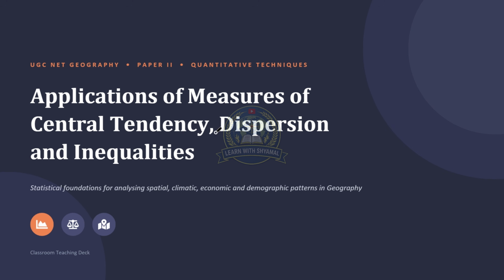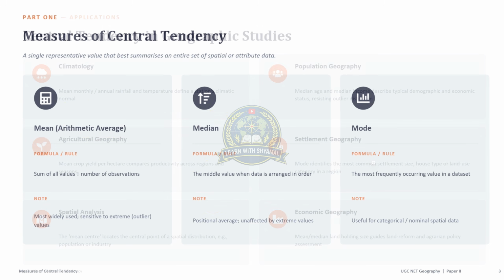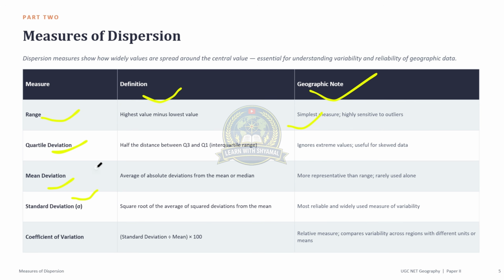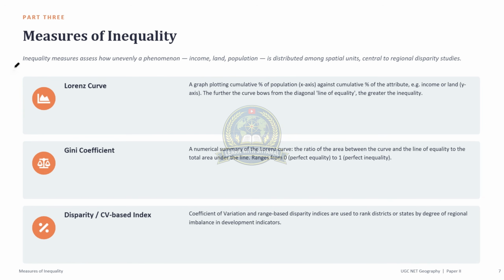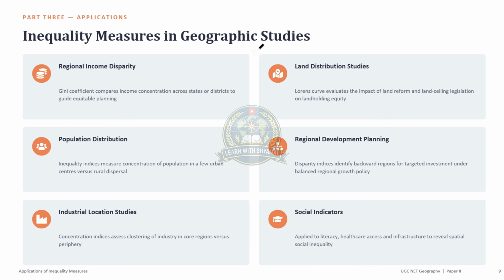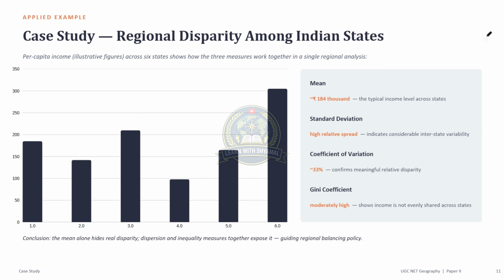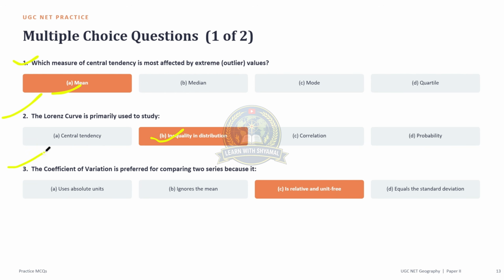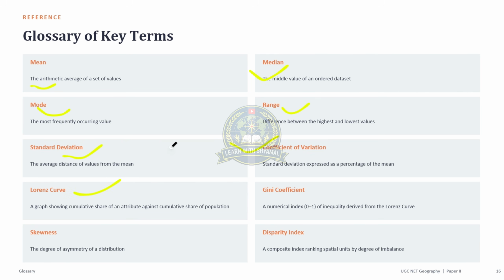Applications of Measures of Central Tendency, Dispersion & Inequalities | Mean, Median, Lorenz Curve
In this lecture, we cover Applications of Measures of Central Tendency, Dispersion & Inequalities, an essential topic in Statistical Techniques in Geography for UGC NET Geography 2026 preparation. 📊📈🔥

Understand the concepts, calculations, and geographical applications of Mean, Median, Mode, Range, Quartile Deviation, Mean Deviation, Standard Deviation, Coefficient of Variation, Lorenz Curve, and measures of inequality. This session explains how statistical tools are used to analyze geographical data, regional disparities, socio-economic inequalities, and spatial patterns.

The lecture is designed to provide conceptual clarity, numerical understanding, and exam-oriented preparation, making it highly useful for UGC NET/JRF, UPSC, APSC, and other competitive examinations.

🎯 Key Topics Covered:

Measures of Dispersion: Range, QD, MD & SD
Coefficient of Variation (CV)
Concept of Inequality Measurement
Lorenz Curve & Its Interpretation
Applications in Geographical Studies
Regional Disparity Analysis
Socio-economic & Spatial Inequality Assessment
Statistical Data Interpretation